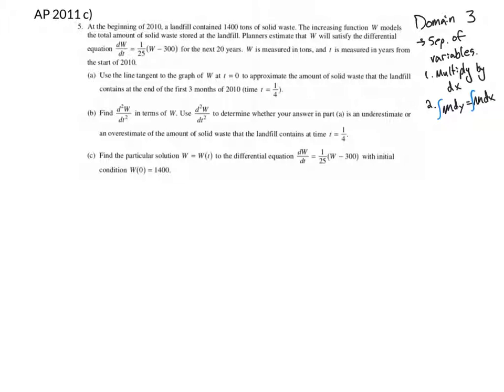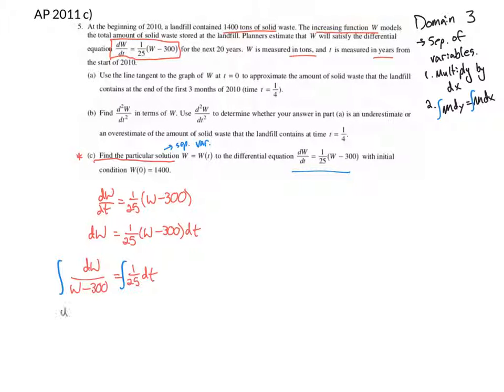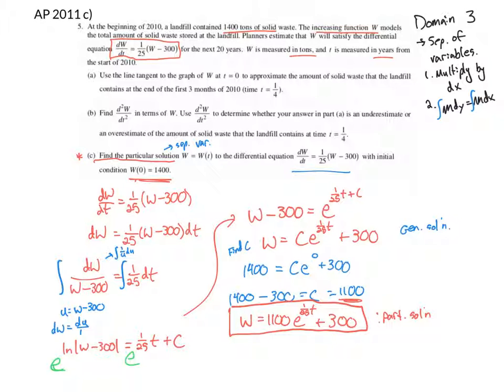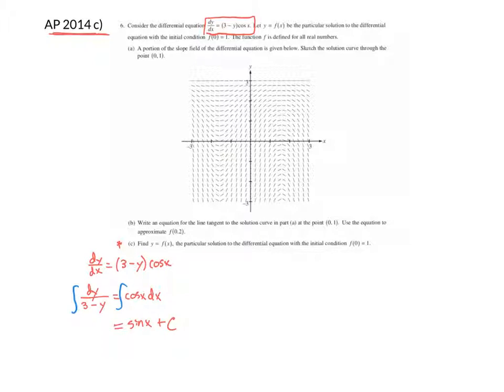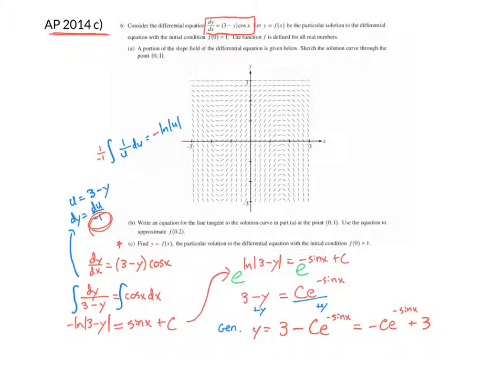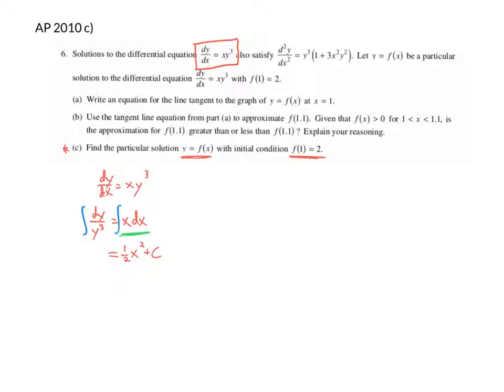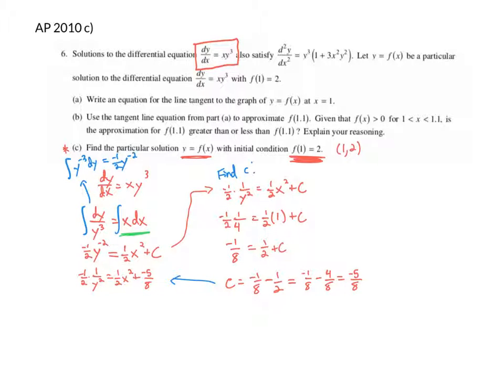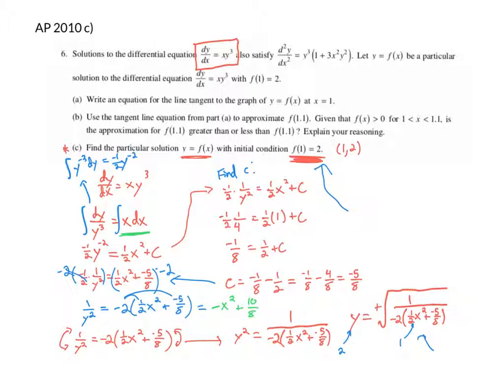Diff EQ Domain 3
Going over sample problems and explanations for AP items in each Domain of Diff. EQ FRQs.